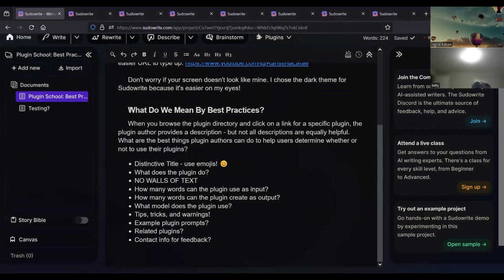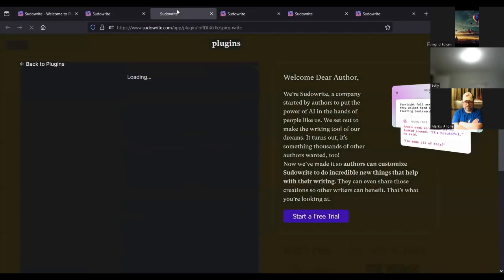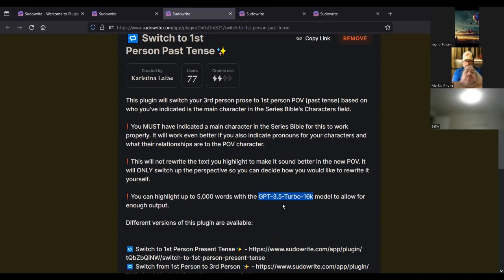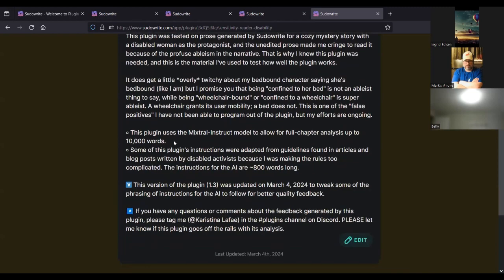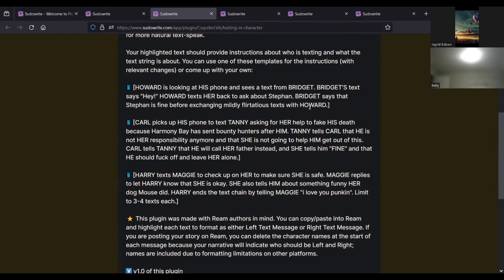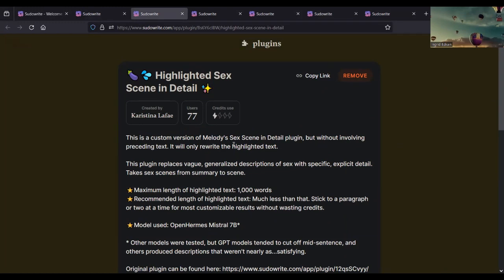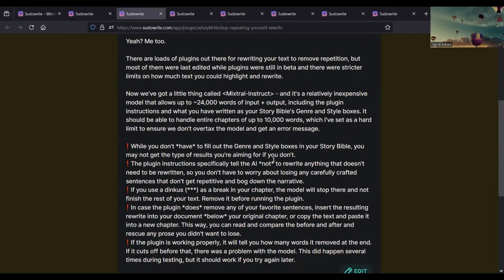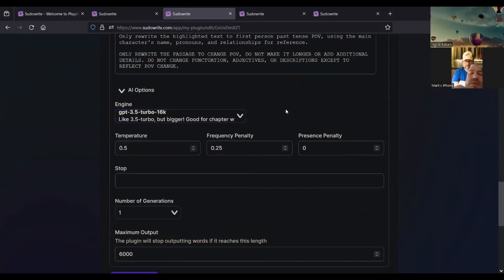Sudowrite Plugin School: Best Practices for Plugin Authors (Mar 4, 2024)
This session of Sudowrite Plugin School was recorded on March 4, 2024. Thanks for joining us for Plugin School: Best Practices! Here are the important links and takeaways from class.
Don't worry if your screen doesn't look like mine. I chose the dark theme for Sudowrite because it's easier on my eyes!
What Do We Mean By Best Practices?

When you browse the plugin directory and click on a link for a specific plugin, the plugin author provides a description - but not all descriptions are equally helpful. What are the best things plugin authors can do to help users determine whether or not to use their plugins?

* Distinctive Title - use emojis! 😊
* What does the plugin do?
* Which parts of Story Bible does the plugin use?
* NO WALLS OF TEXT
*How many words can the plugin use as input?
* How many words can the plugin create as output?
* What model does the plugin use?
* Tips, tricks, and warnings!
* Example plugin prompts?
* Related plugins?

Sincerely,
Karistina Lafae